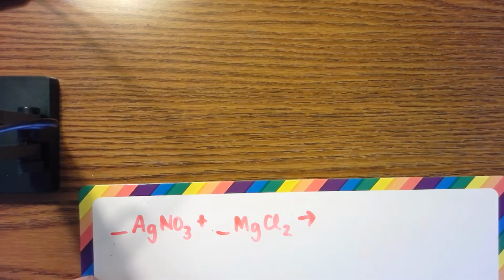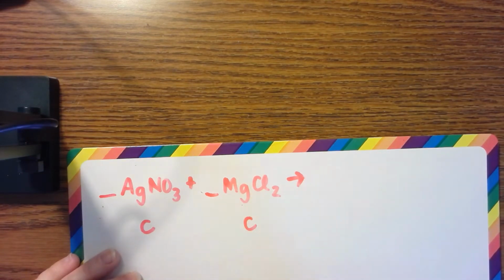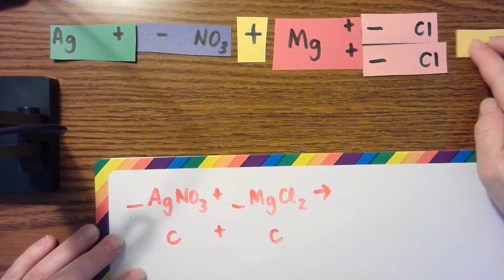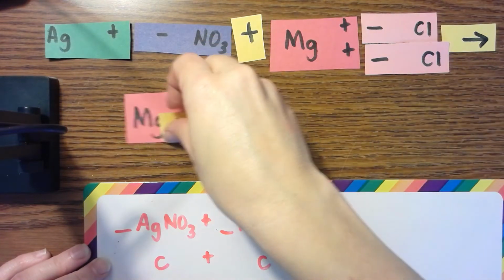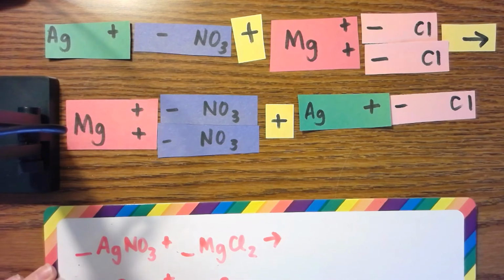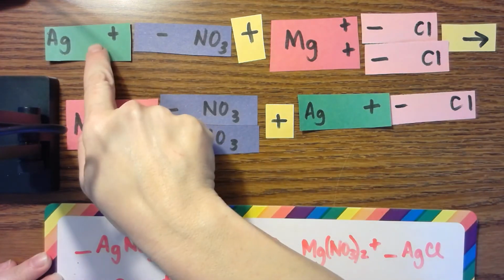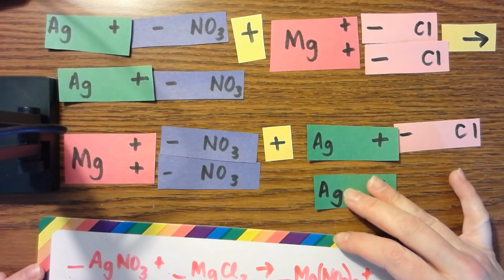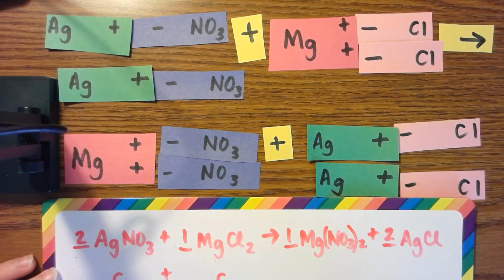DR 2 to 1